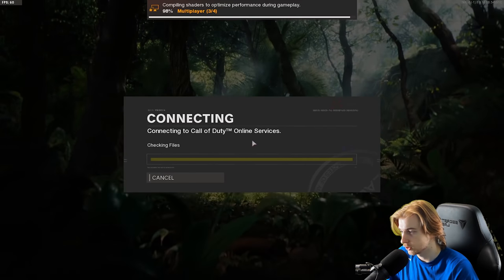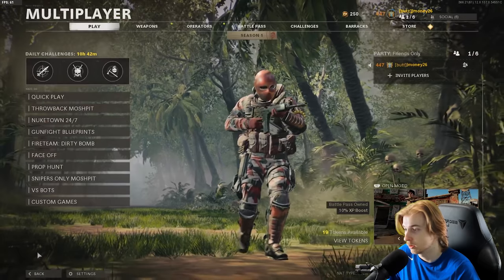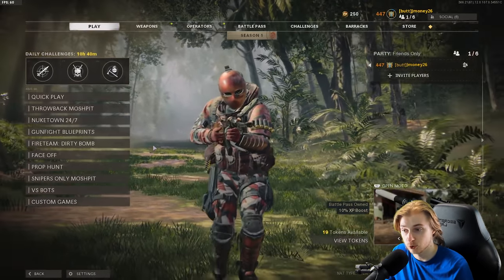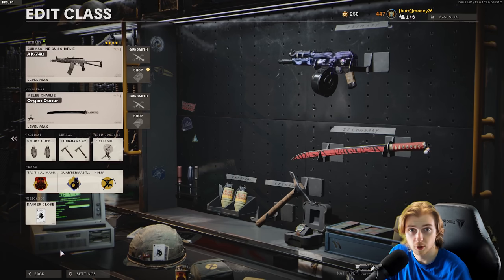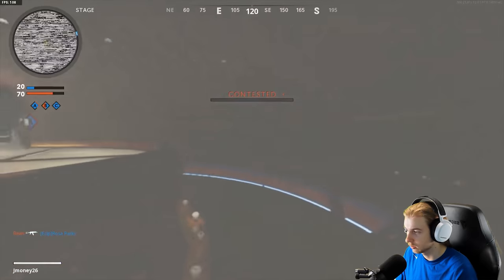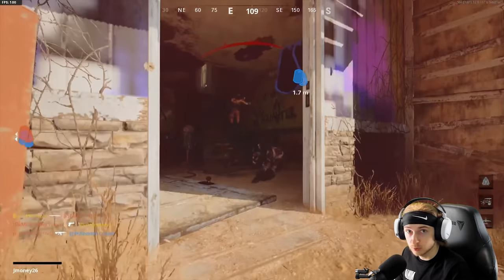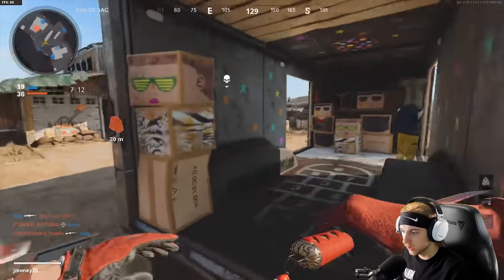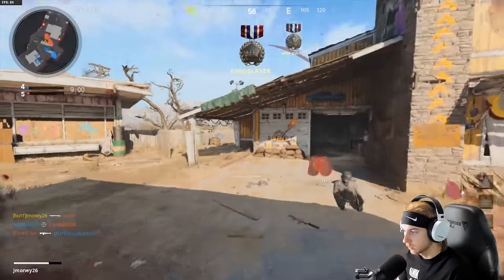We now have every weapon gold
Just a day before season 2 comes out we have every weapon in the game gold. We finish the weapons off with the sword and take advantage of the smoke buff and dabble a little with the death machine.